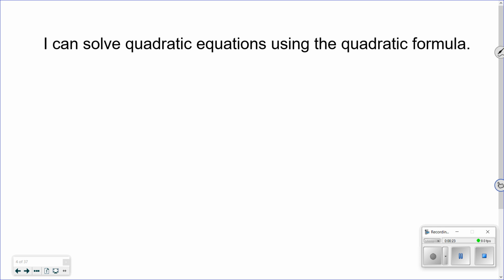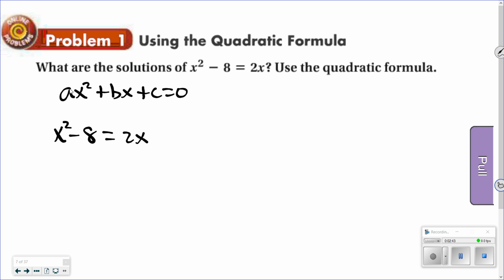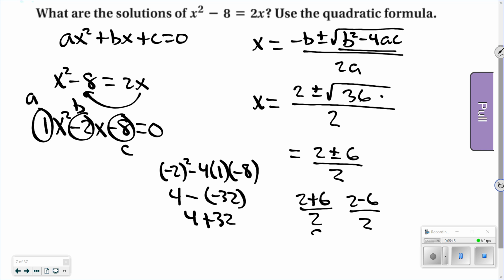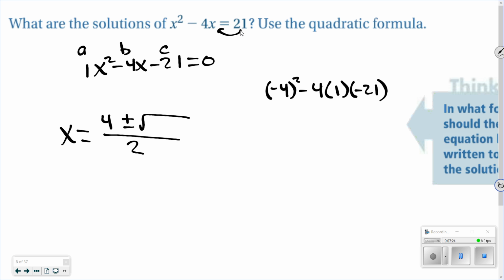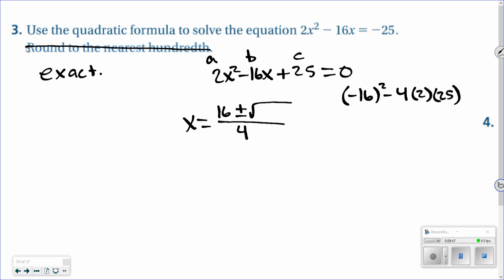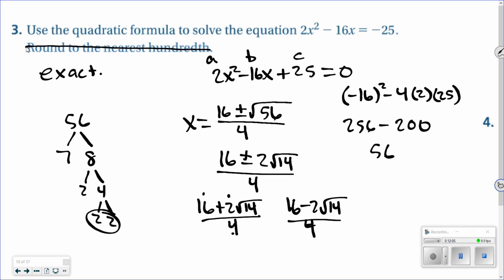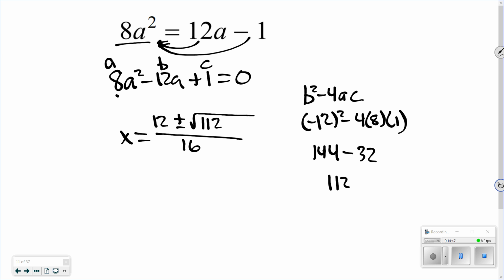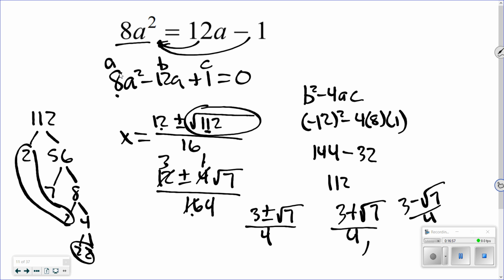CPM 4.4 - The Quadratic Formula